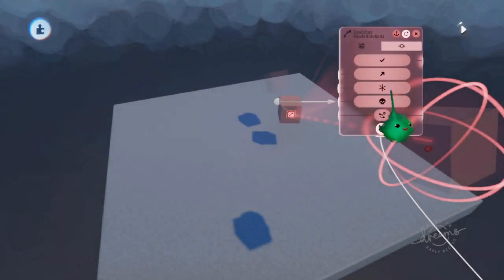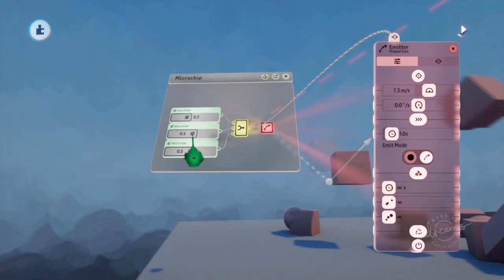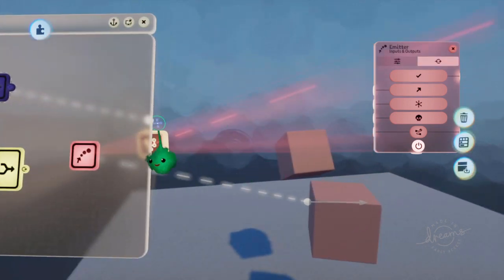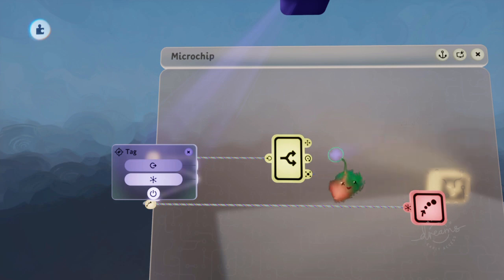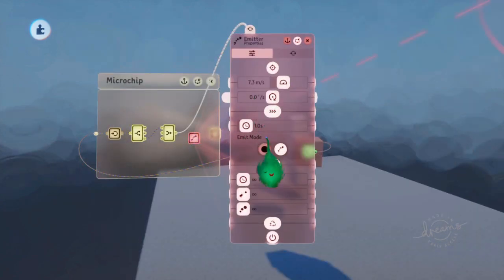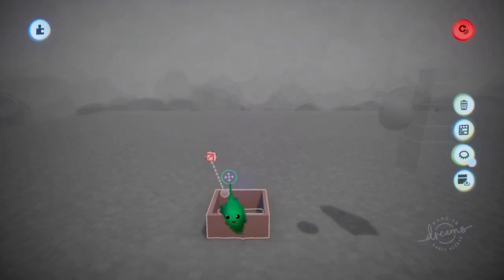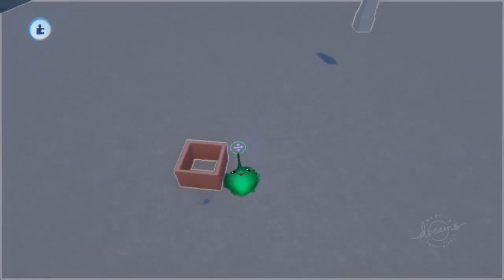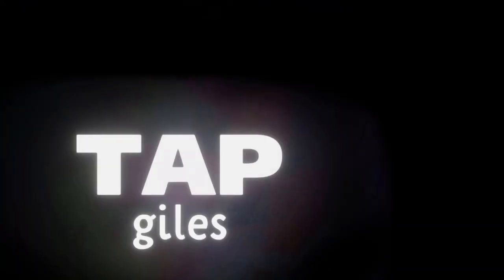Emitter Inputs | TAPgiles Daily Dreams Tutorial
Now let's look at some of the more logic-y settings: the inputs and outputs.
- Setting the direction to launch the emitted object at.
- Setting the Scene Transform to emit at.
- Using collisions to emit effects at the point of impact.
- Deleting all emitted objects at once.
- Copying emitters efficiently.